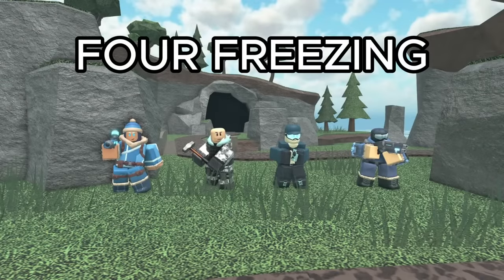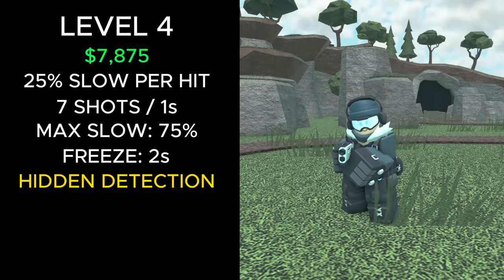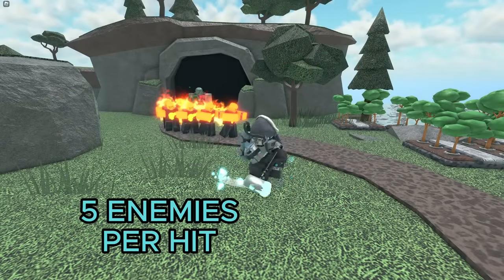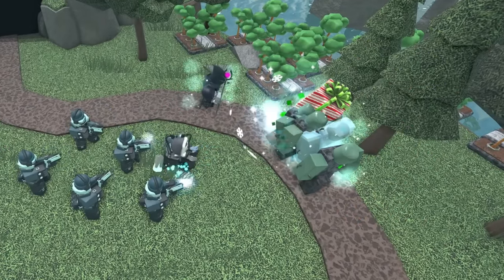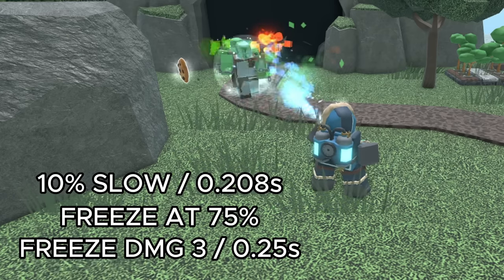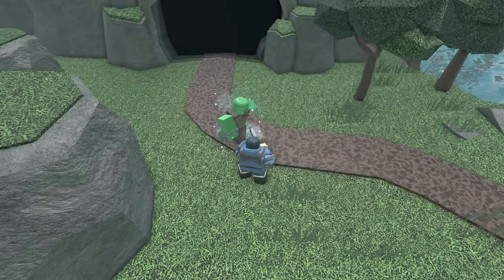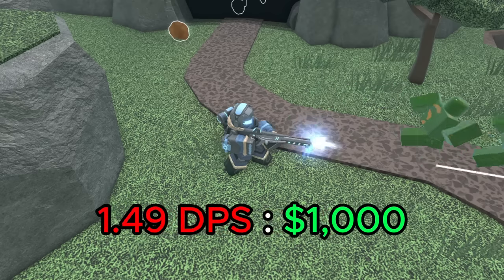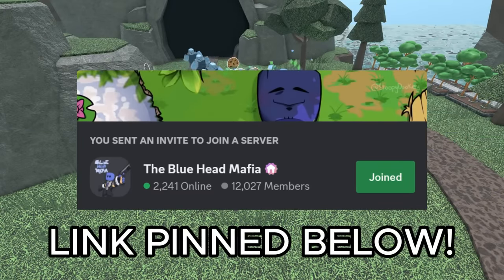RANKING ALL FREEZING TOWERS (WORST TO BEST) - Tower Defense Simulator Roblox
We currently have 4 freezing towers in this game, so I decided to make a video ranking all of them from worst to best. I account for their stats, values, uses, and abilities, enjoy!